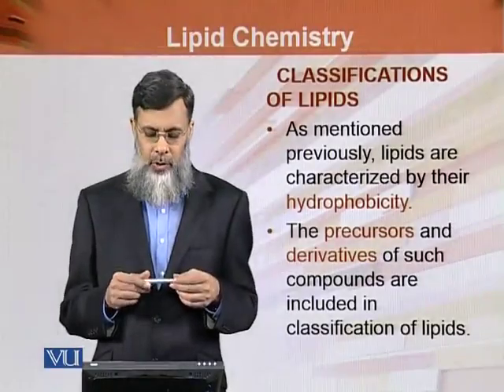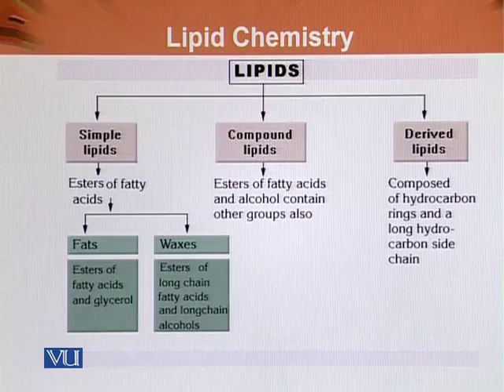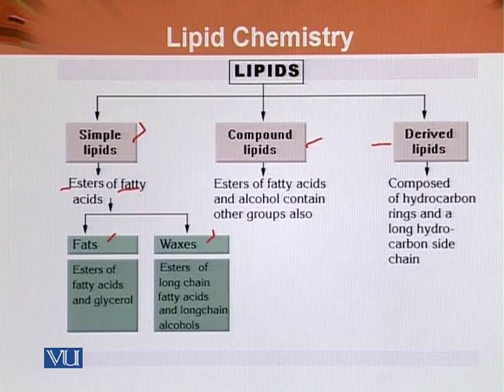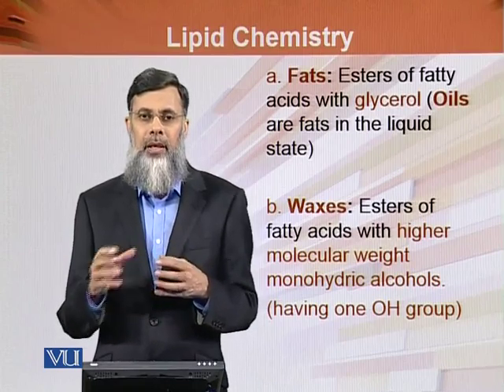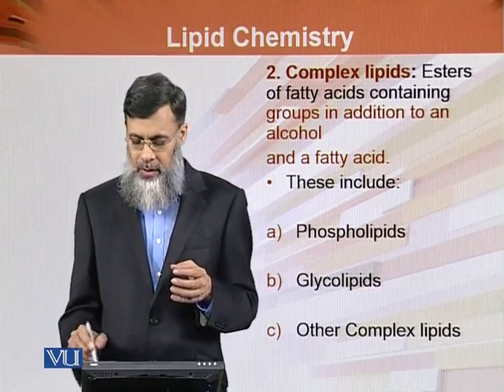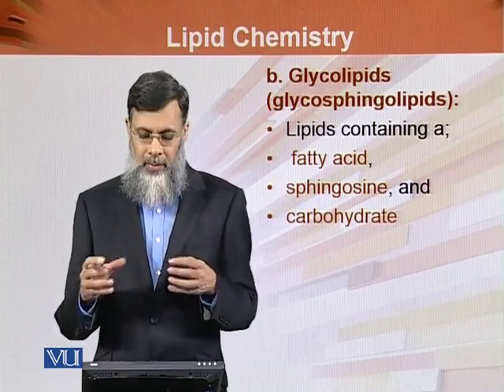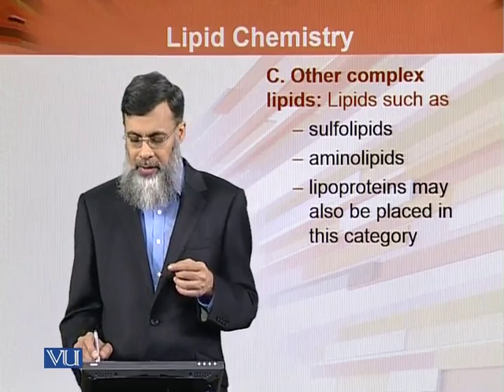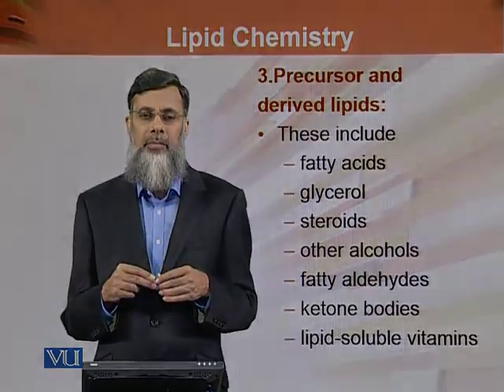BIO202_Topic102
Topic: 102